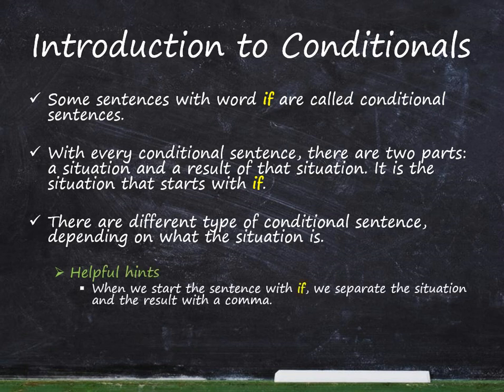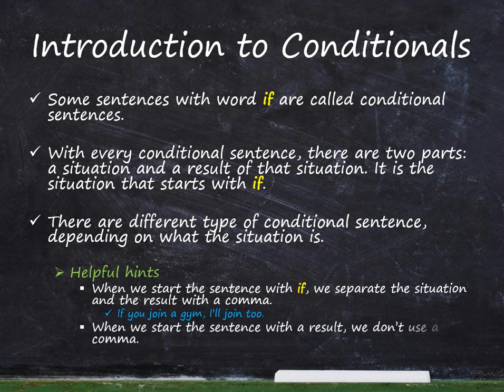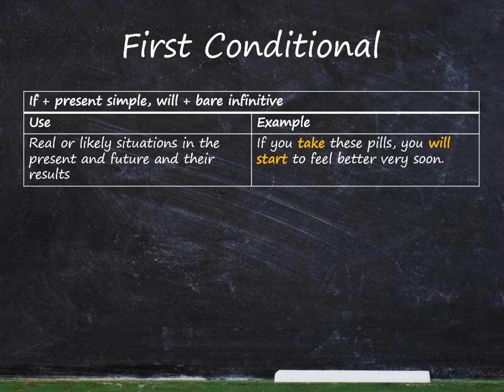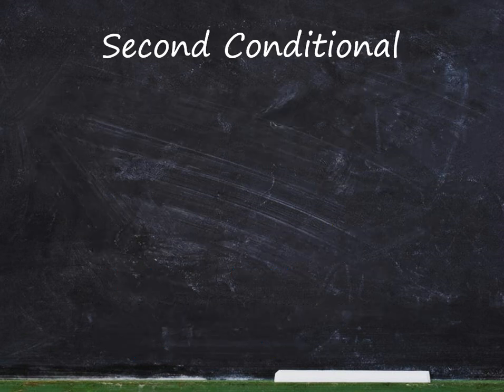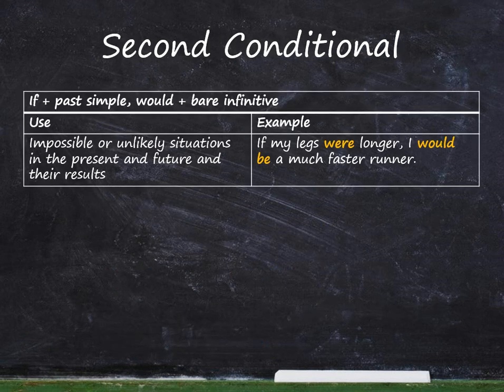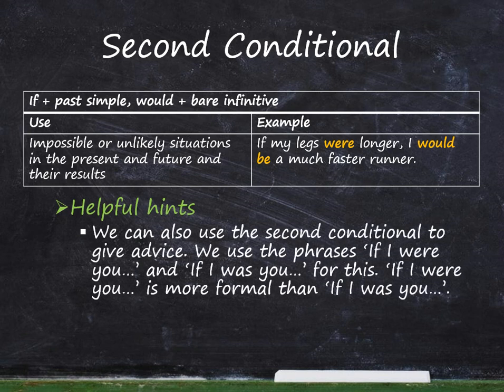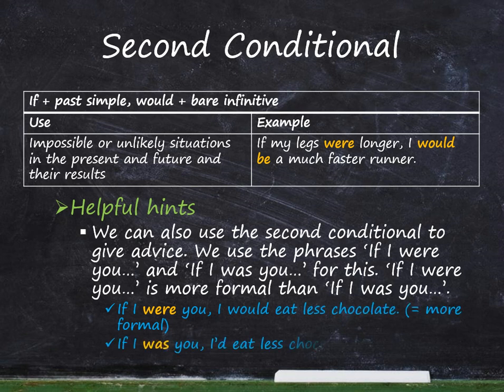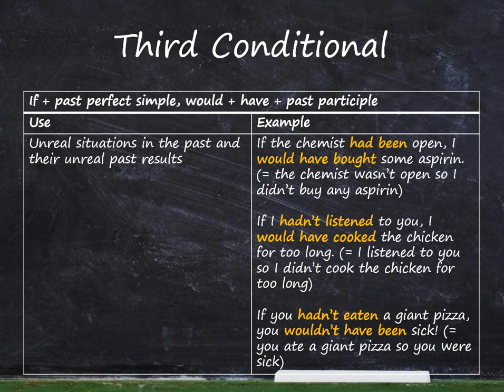PET 2 - Unit 10 - Conditionals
A flipped classroom grammar video for TCEC students